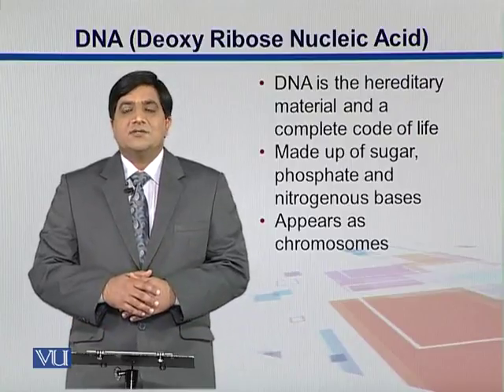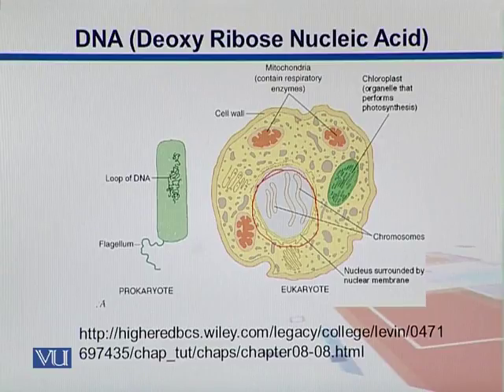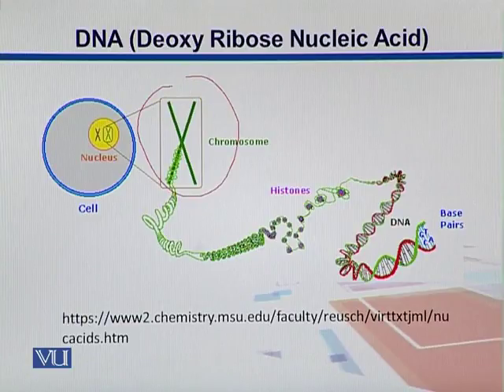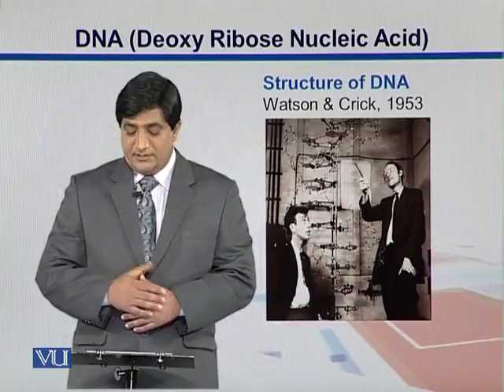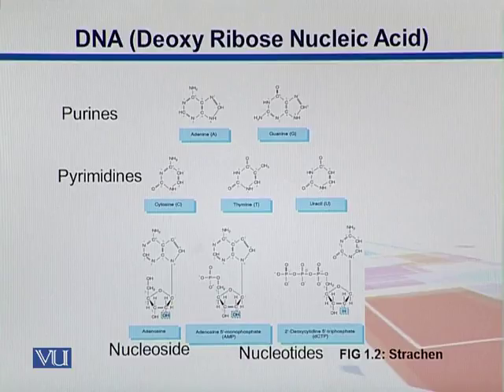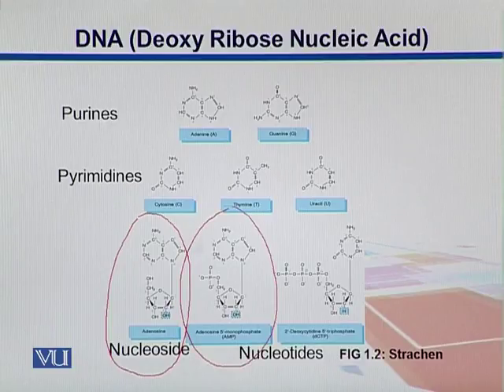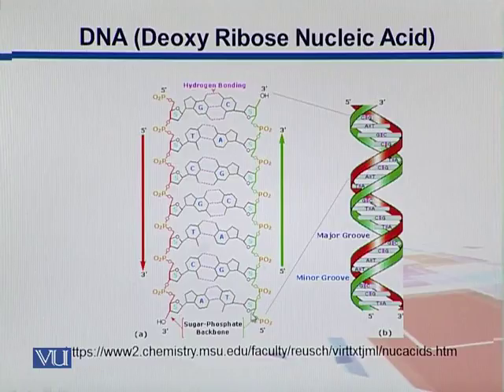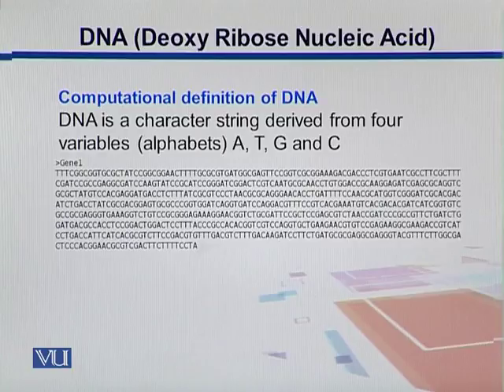BIF733_Topic006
Topic: 06 - Deoxy Ribose Nucleic Acid (DNA)